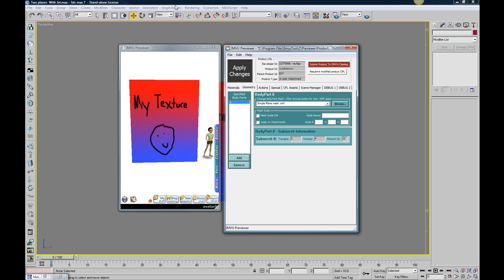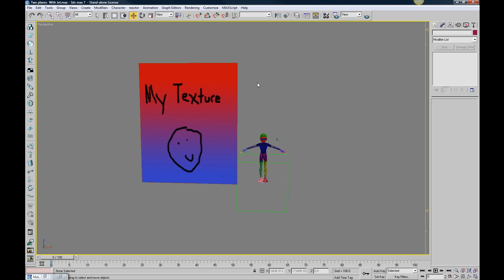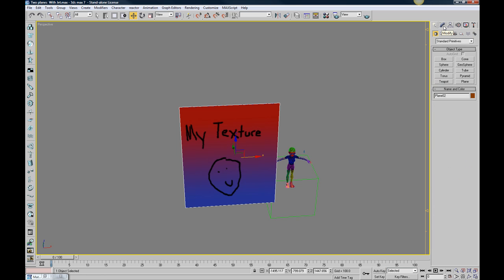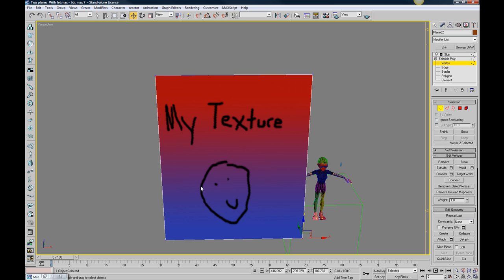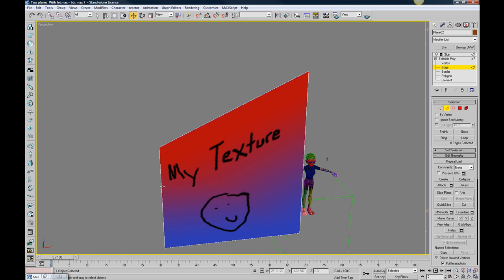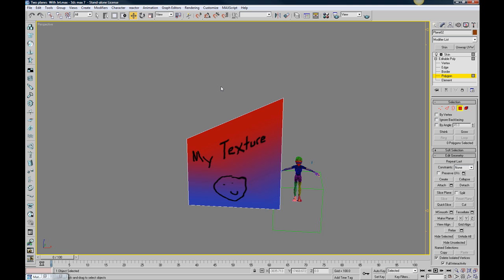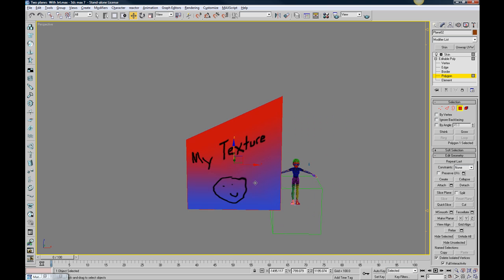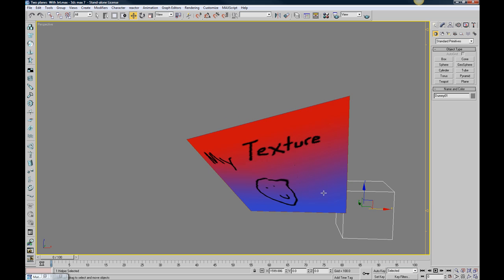IMVU Material id Birth Simple 3d Concepts Video 2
Continuation of the material id series. Here we cover the basic 3d information and how it relates to IMVU